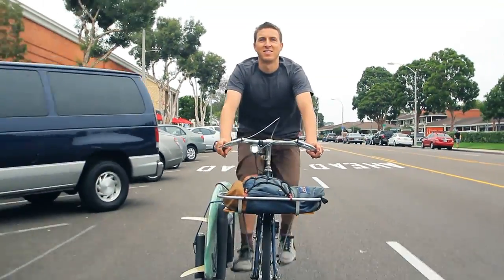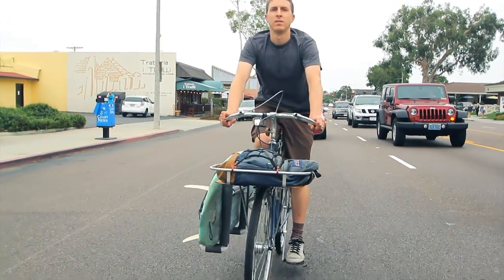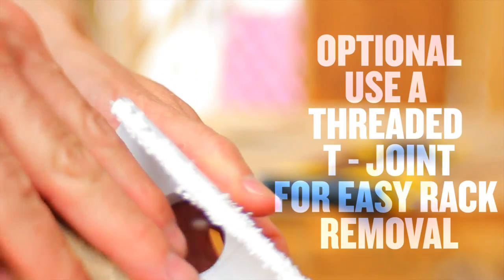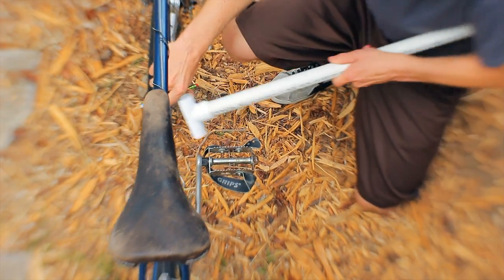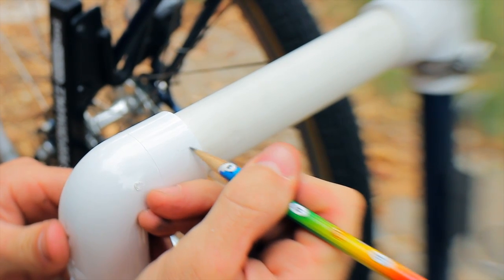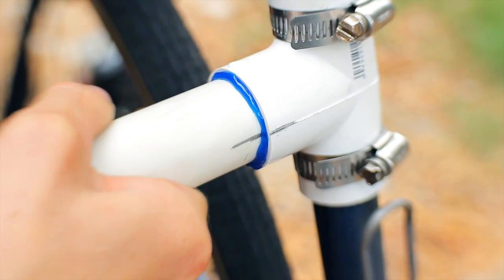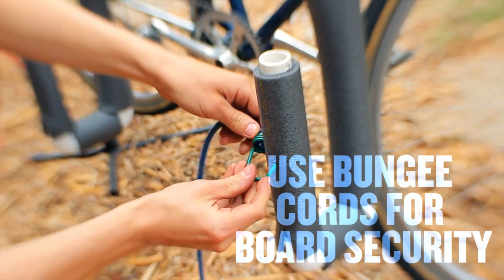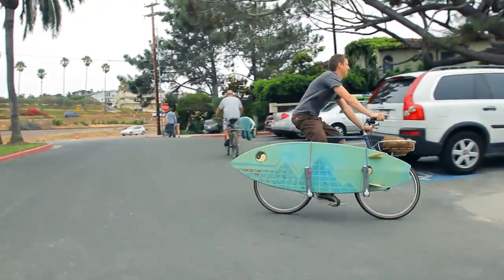DIY Surfboard Bike Rack - Surf Sufficient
Episode 59

For those who travel around town by bicycle, they know riding with a surfboard under the arm can be cumbersome and awkward. In this episode of Surf Sufficient, our friend Travis Newhouse helps make that bike commute to the beach much sweeter. By adding a surfboard rack to your rig, your shred sled can be stowed comfortably as you head out for a stoke.

These instructions are a guideline. Each bike and surfboard are different. Be sure to measure your own bike and surfboard, and dry-fit the pieces before you glue them together. We want you to have a safe ride to the beach - make sure the rack will not inhibit your movement on the bike, and that your front tire can turn freely without contacting the surfboard.

MATERIALS:

4 - 1" PVC T-joint
6 - 1" PVC 90 degree elbow
4 - 1.75" diameter hose clamps
10' PVC pipe (Schedule 40)
6' foam pipe insulation for 1" pipe
PVC cement
bungee cords
TOOLS:

hacksaw
sandpaper or file
measuring tape
flathead screwdriver

INSTRUCTIONS:

1.Measure the diameter the bike's seat tube and down tube.
2.Transfer measurement to the opening at the top of the T-joint, and cut off the top of the T-joint.
3.Place one T-joint on the bike near enough to the pedal to measure the distance to the outside of the pedal. Include enough clearance for your foot, but shorter distance will result in a stronger rack. On this bike, the distance was 8.5 inches.
4.Attach T-joints to bike with hose clamps. For now, tighten only enough to remain in position.
5.Cut 2 pieces of PVC pipe to the length measured in Step 3. Clean up the ends of the cuts with sandpaper or a file. Insert PVC pipe pieces into T-joints.
6.Install two 90 degree elbows onto PVC pipes, with opening facing the ground.
7.Cut two 3" pieces of PVC pipe, and insert into 90 degree elbow. (TBD)
8.Install T-joints onto short pieces such that the openings are facing each other.
9.Determine the length of the crossbeam by measuring distance between the T-joints. Be sure to include 1" at each end for the portion of the pipe that fits into the joint. Cut PVC pipe to length for the crossbeam, and insert the crossbeam into the T-joints.
10.Cut two 11" pieces of PVC pipe, and insert into the ends of the T-joints that face the ground. The suggested length is to fit most surfboards and bikes. Make sure the rack will not extend too close to the ground.
11.Install 90 degree elbow at the bottom of the pipe, with its opening facing away from the bike.
12.Measure the thickness of your surfboard. Be sure to consider the bulk of a travel bag, if you use one. Add approximately 1/2" for the thickness of the foam padding. Cut two pieces of PVC pipe to length, and insert into the opening of the 90 degree elbow.
13.Install 90 degree elbows on the ends of each short piece, with opening facing up.
14.Cut two 12" pieces of PVC pipe, and insert into the 90* elbows. The length of this piece should be less than the width of the board when mounted in the rack. This will ensure the bungee cord can hold the board in the rack.
15.With all the pieces dry-fit, check the fit of your board in the rack.
16.Before disassembling, mark the alignment of pipes and joints that extend out from the bike. Draw a line on the pipes and the T-joints attached to the bike, and also at the top 90 degree elbows.
17. Glue the pipes to the T-joints attached to the bike. Be sure to align the marks made in Step 16.
18.Glue the 90 degree elbows to the pipes extending from the bike. Be sure to align the marks made in Step 16.
19.On a flat surface, glue remaining two T-joints to the crossbeam. Use the flat surface to ensure the T-joint are aligned in the same plane. Also, glue the two 3" pieces into the T-joints.
20.Glue the crossbeam into 90* elbows.
21.Glue the 11" pieces of PVC pipe into the bottom of the T-joints.
22.Continue to glue pieces: 90* elbow followed by short piece of pipe, then another 90* elbow, and finally the 12" vertical piece.
23.Attach the foam insulation to the rack.
24.Drill holes for the bungee cords. Ensure that the holes are low enough to avoid metal hooks contacting the surfboard.
25.Enjoy your ride to the beach!

HOST:
TRAVIS NEWHOUSE

CAMERA/EDIT:
JAMES CAMPBELL

PRODUCER:
CYRUS SUTTON